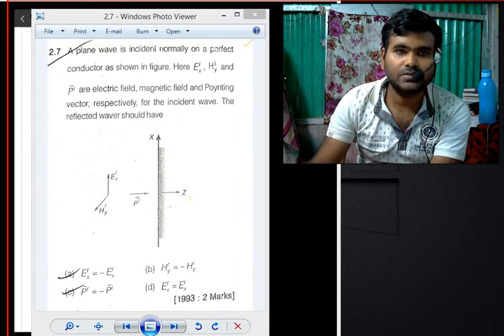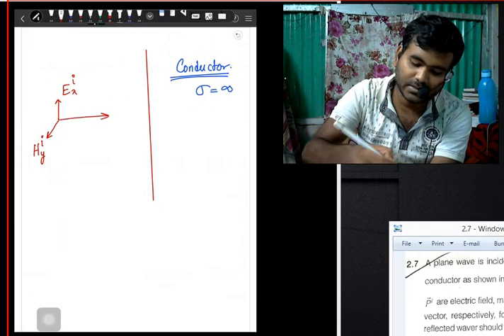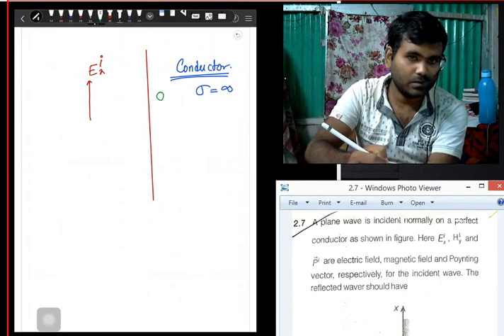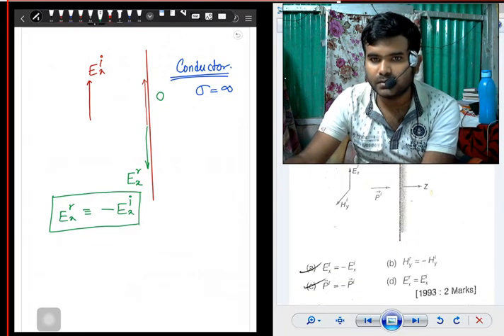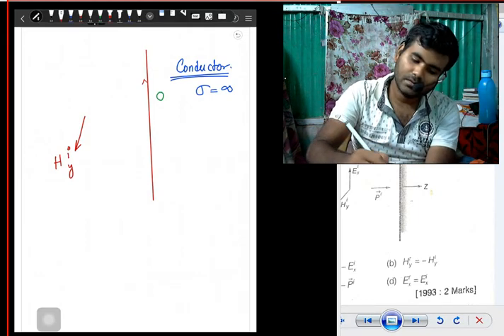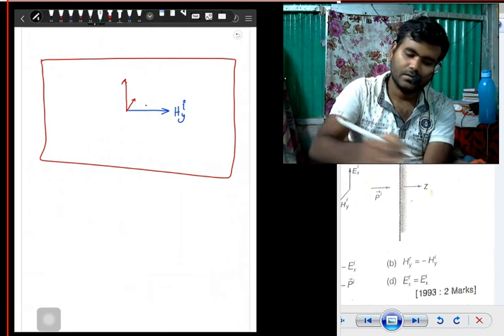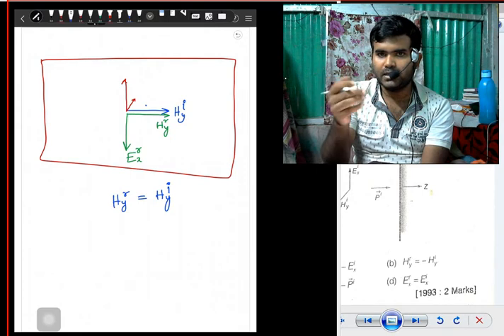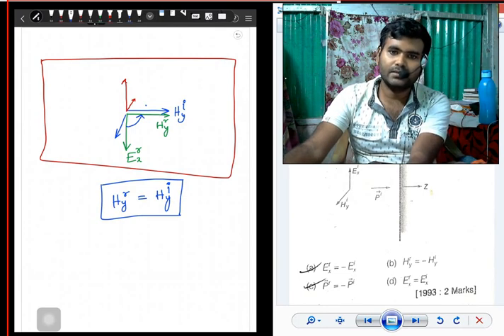2.7 EMT GATE PREVIOUS YEAR